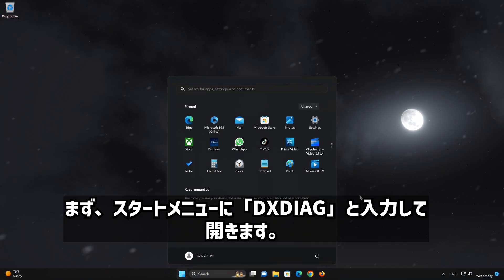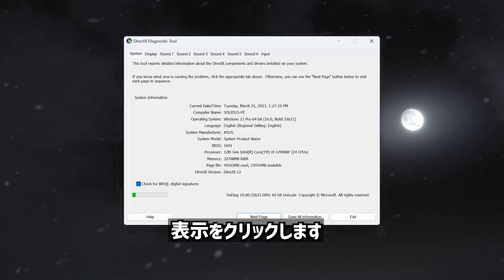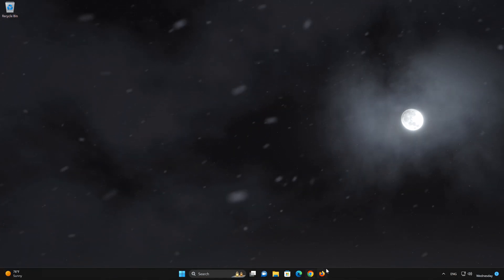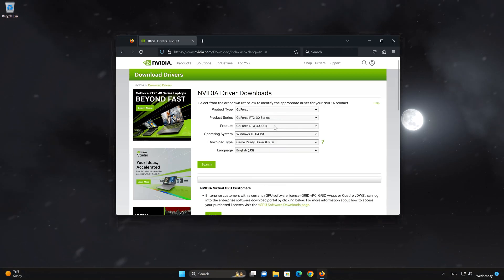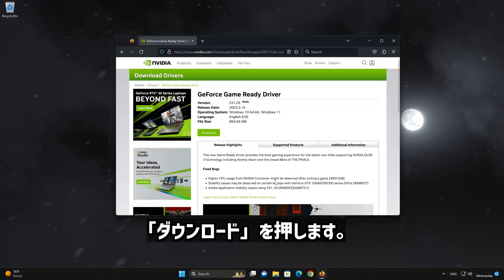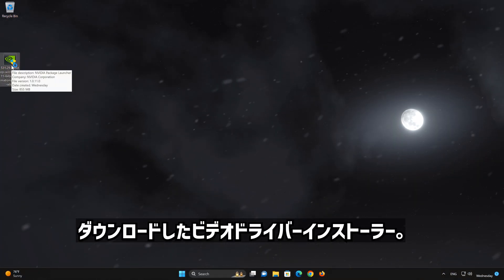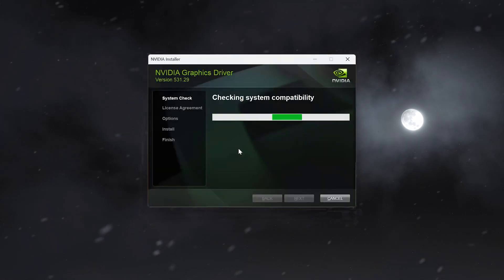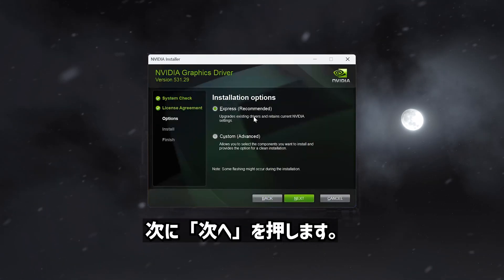NVIDIA GeForce Experienceでドライバのダウンロードに失敗する場合の対処法-Windows11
GeForce Experienceを使用してドライバの更新を行いましたが、何度やってもダウンロード進捗率が100％になった後、「ドライバのダウンロードに失敗しました」というエラーが表示され、更新ができない状況に陥りました。

このチュートリアルは、Windows 11, Windows 10、Windows 8 / 8.1、Windows 7オペレーティングシステムを実行しているコンピューター、ラップトップ、デスクトップ、およびタブレットに適用されます。すべての主要なコンピューターメーカー（Dell、HP、Acer、Asus、Toshiba、Lenovo、Samsung, Dynabook）で動作します。